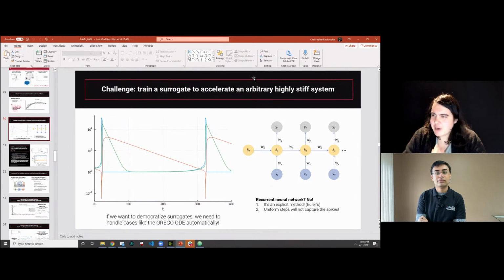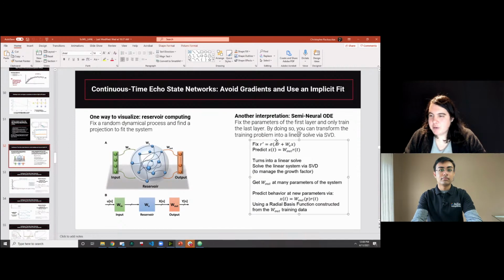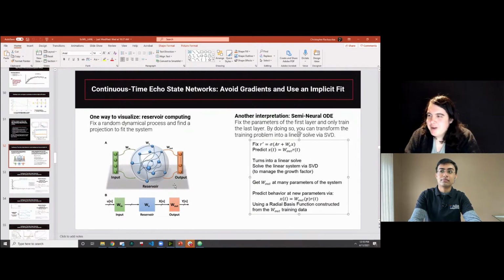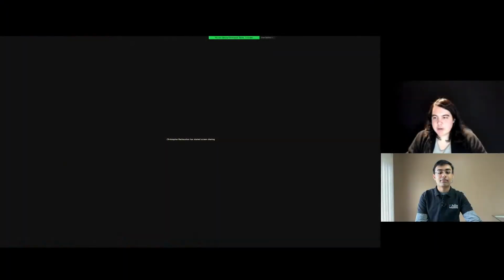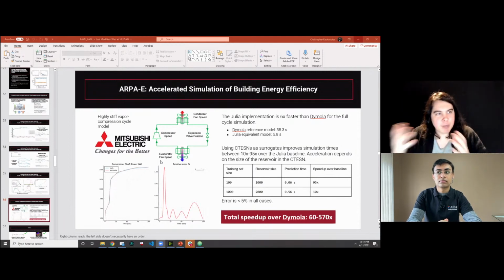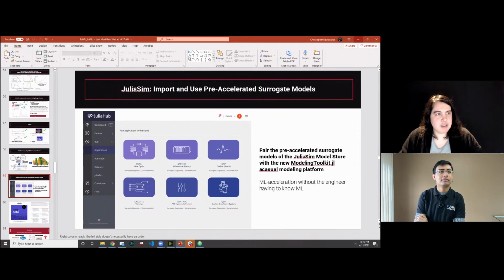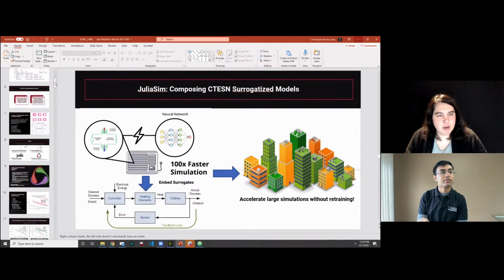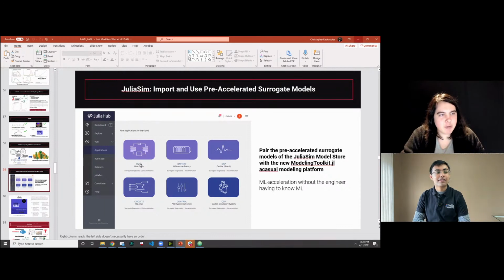Baking Knowledge into Machine Learning Models—Chris Rackauckas on TechLifeSkills w/ Tanmay Ep.55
In this episode of Tech Life Skills with Tanmay, we're joined by Chris Rackauckas, Applied Mathematics Instructor at MIT, Director of Scientific Research at PUMAS-AI, and Lead Developer for the SciML Open Source Scientific Computing community. Chris takes us into a deep dive of the world of scientific machine learning, including how we can bake existing mathematical knowledge into neural networks to make them more reliable, data efficient, and capable. With the power of this technology in easy to use packages like JuliaSim, simulations can be done up to 500x faster, enabling new possibilities that were previously unthinkable.